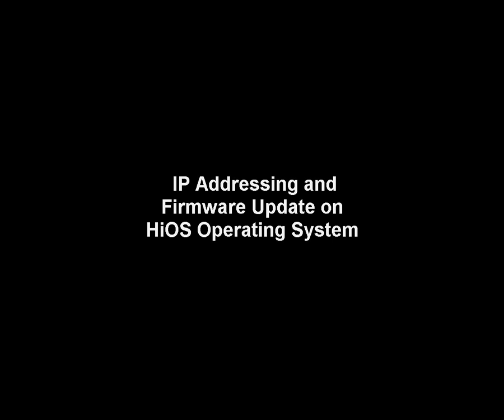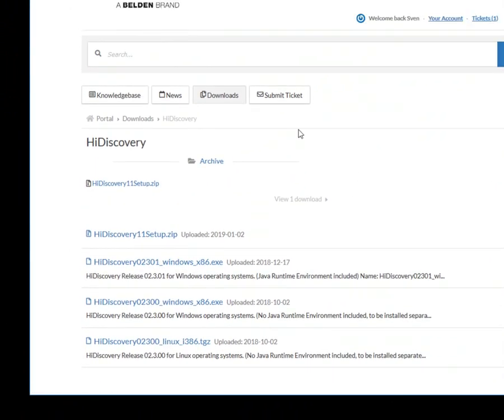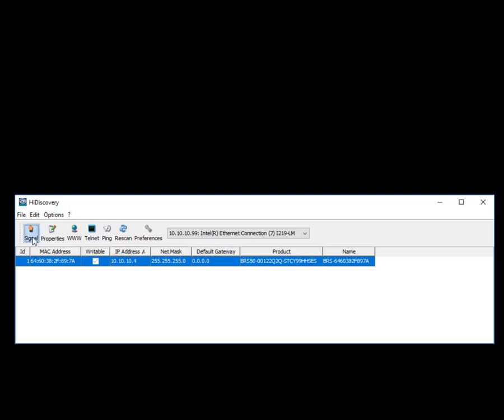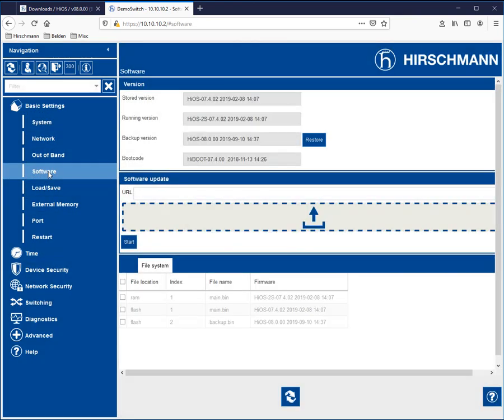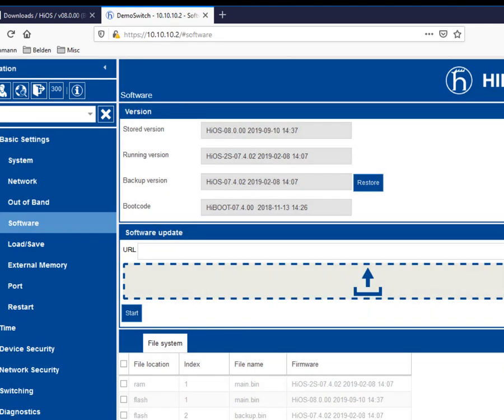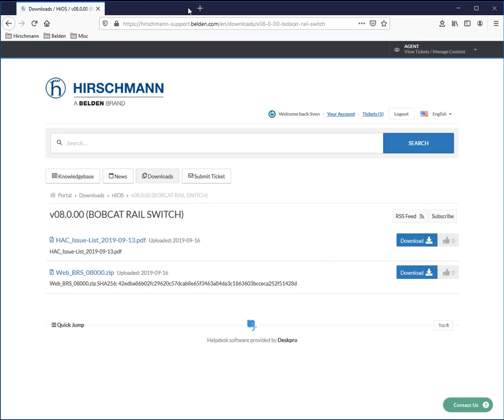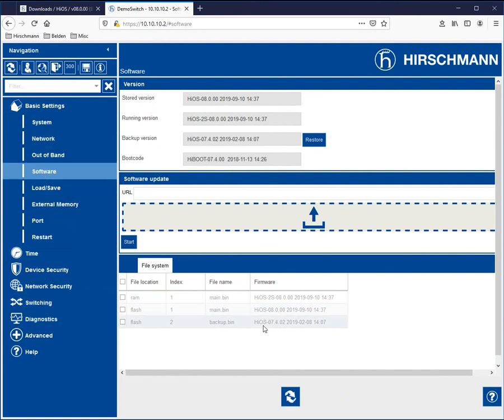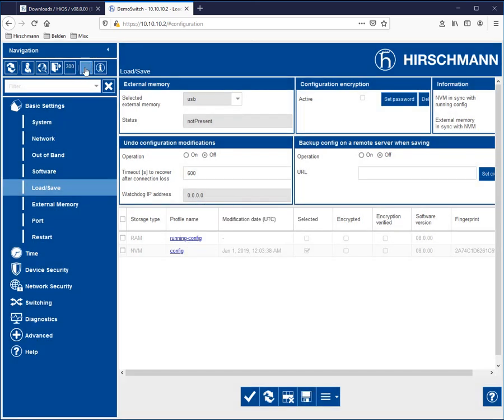HiOS IP addressing HiDiscovery and firmware updating